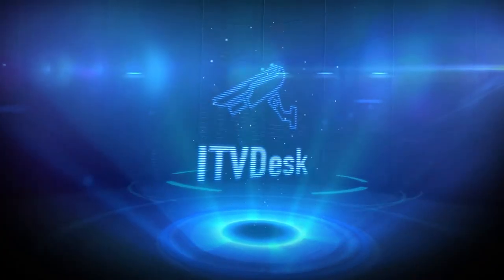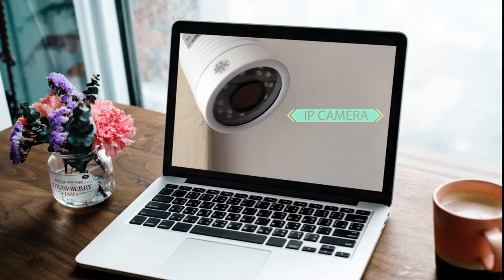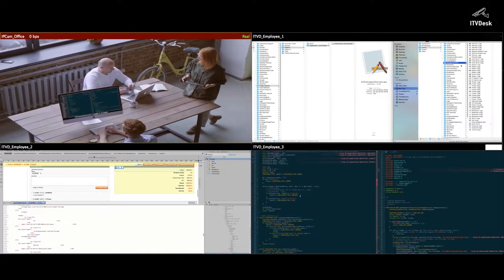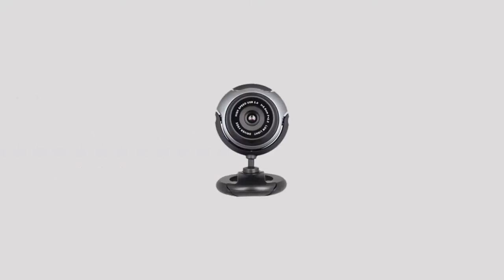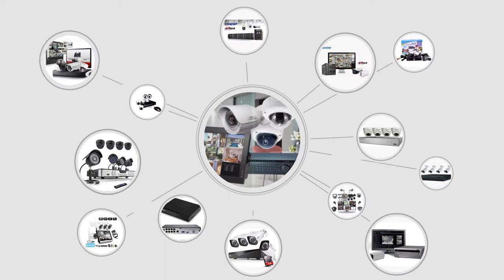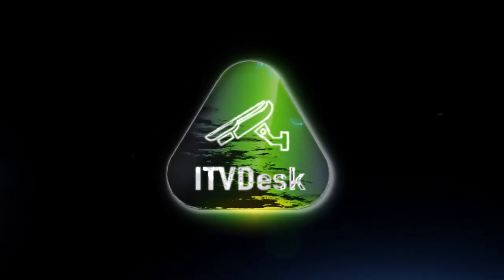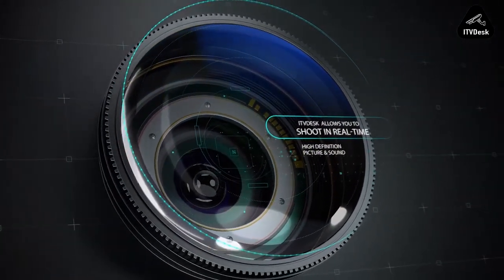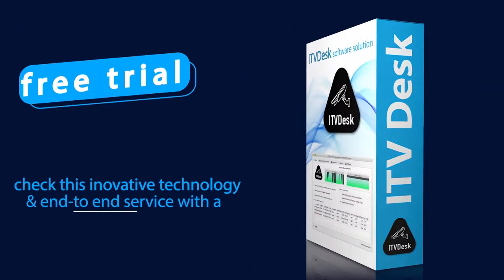ITVDesk Onvif IP Camera is a gateway between computer and Video Surveillance infrastructure.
ITVDesk is a gateway between computer and Video Surveillance infrastructure. The software allows to record POS terminal screen into existing Video Surveillance environment as like POS terminal is just an ordinary security camera.